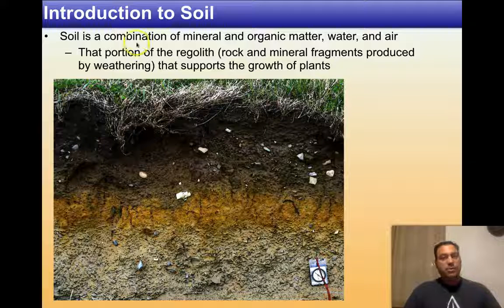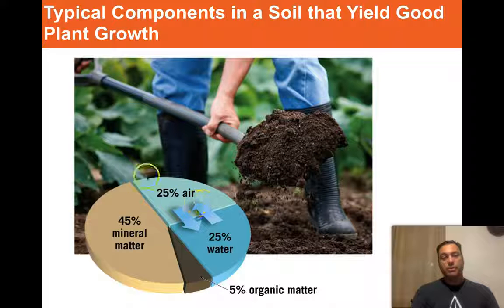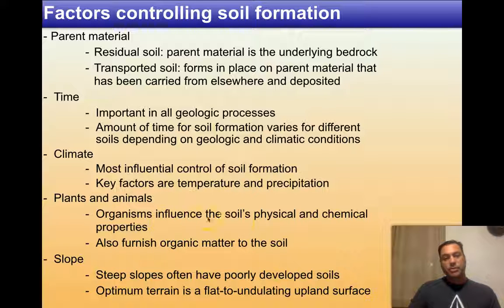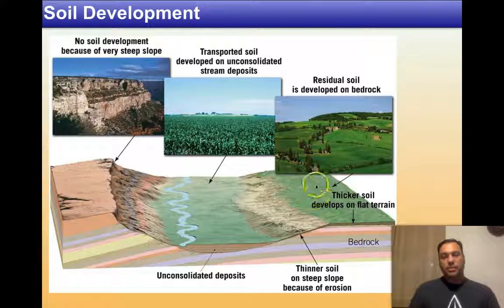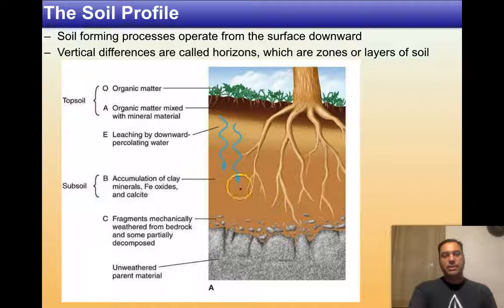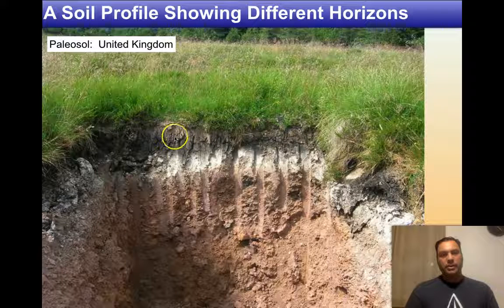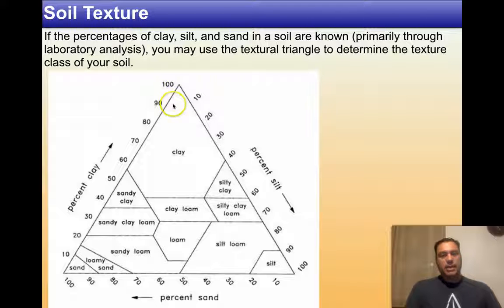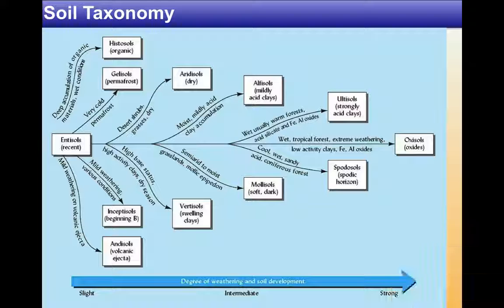Geology 9 Soils 1